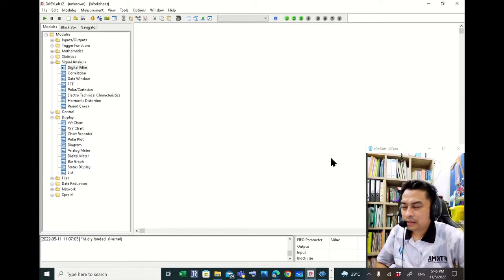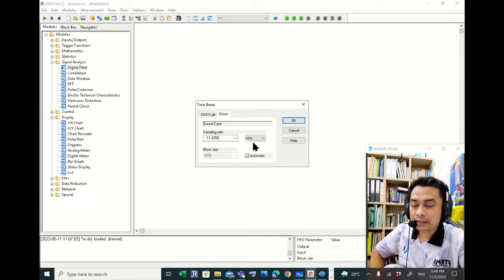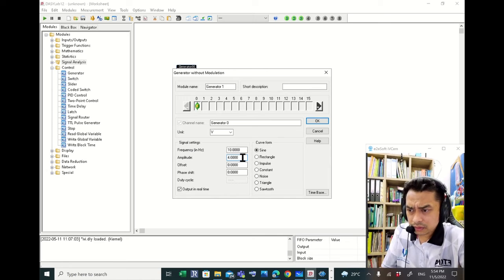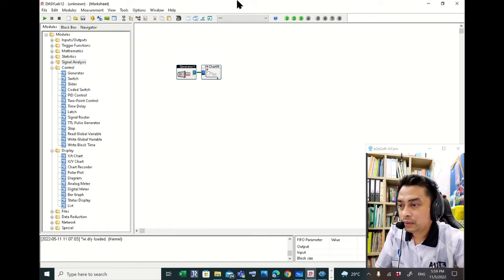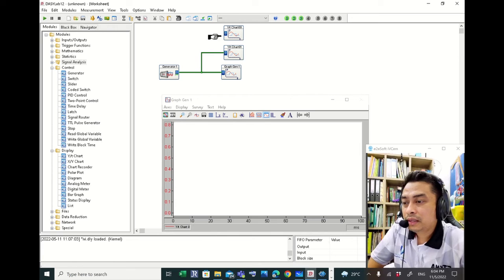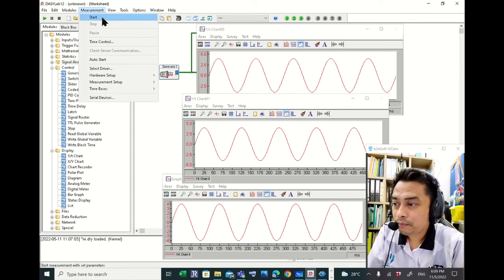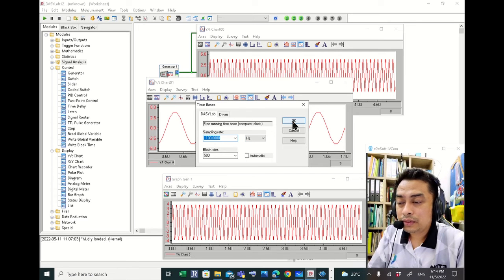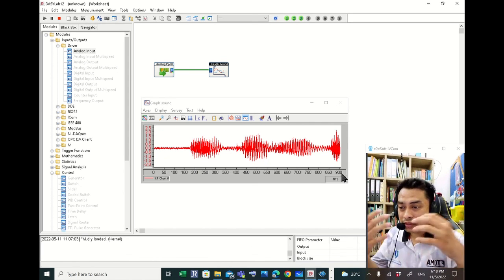DASYLAB: Sampling rate and block size